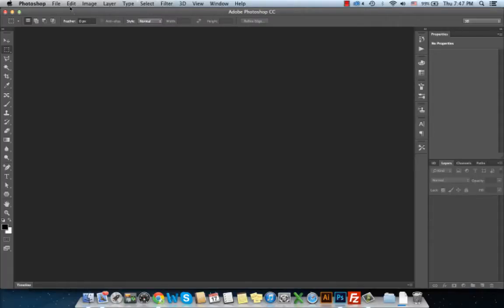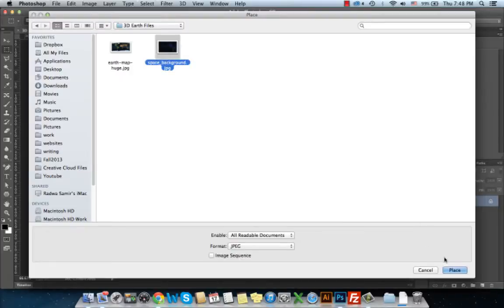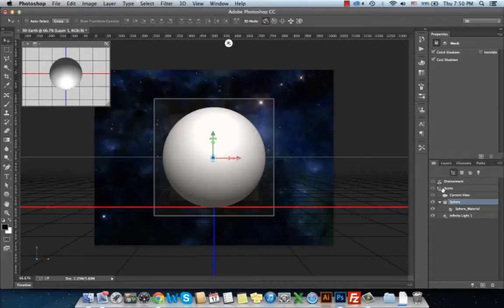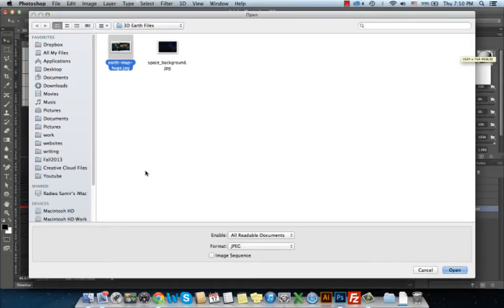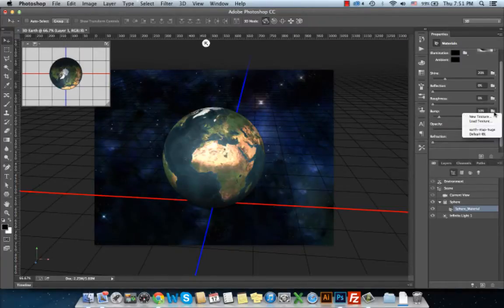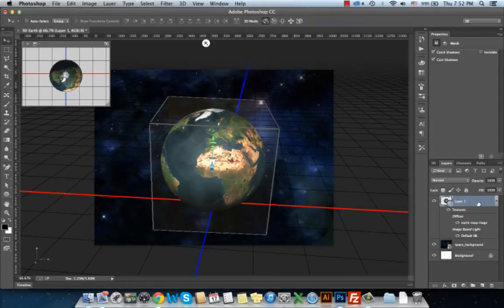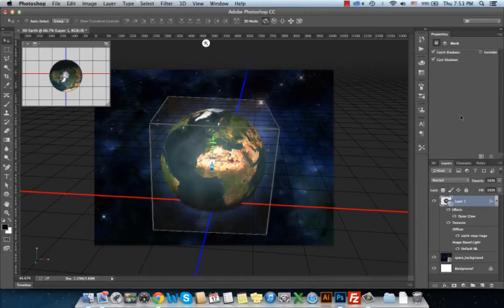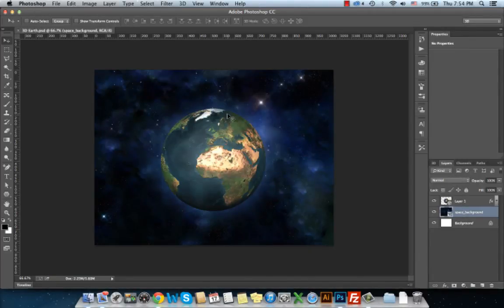How to Create 3D Earth in Photoshop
In this tutorial, we will explore how to create a 3D earth in Adobe Photoshop CC using simple yet amazing 3D features in Adobe Photoshop.

If you like to learn more about 3D and animation in Photoshop, you can check my book 3D in Photoshop for Animators by Focal Press and my other books here: